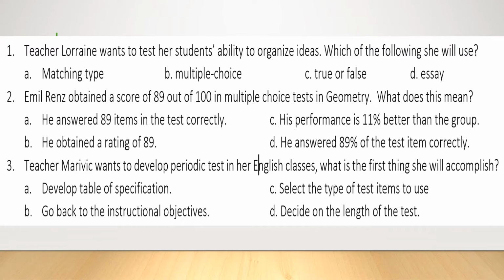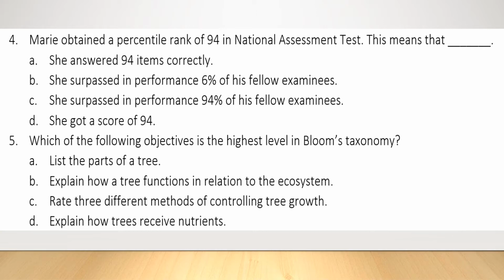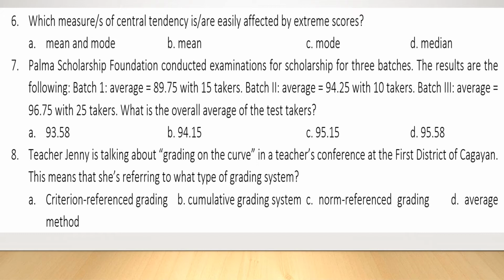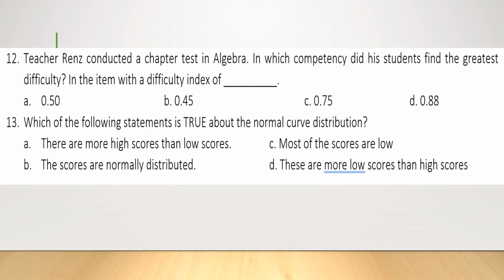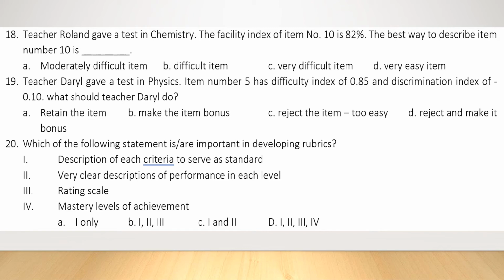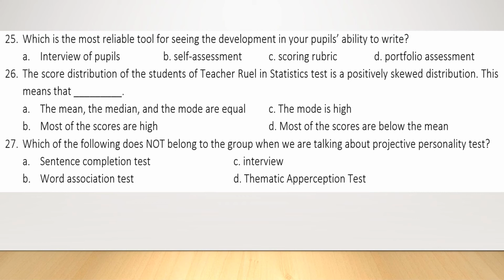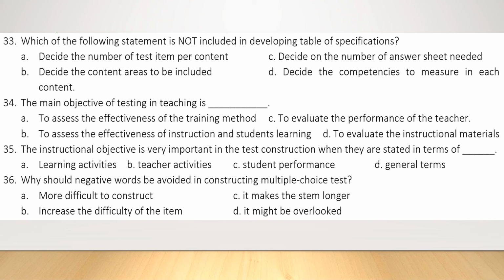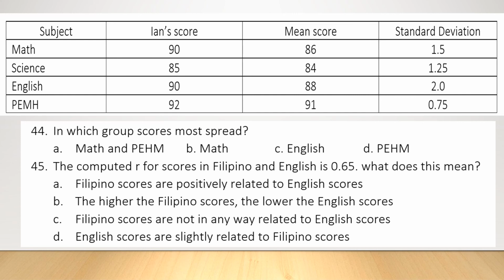Assessment of Learning (LET Review)